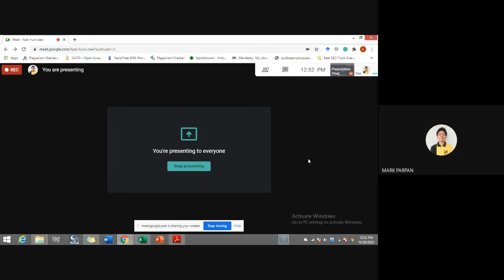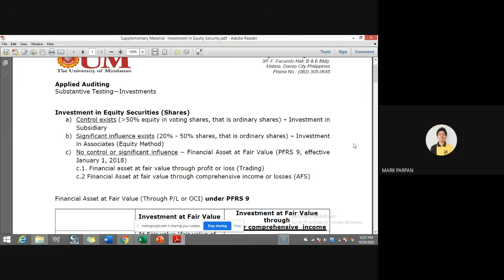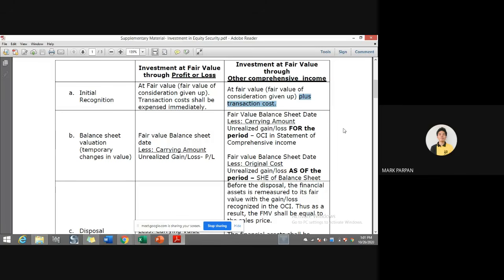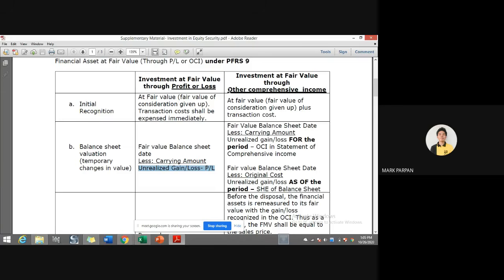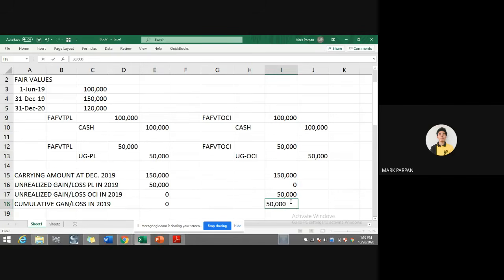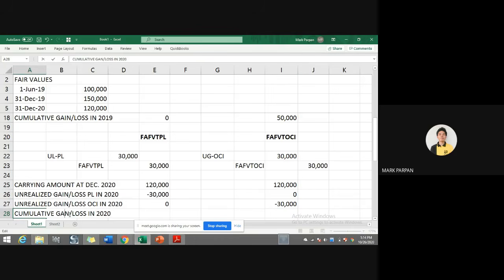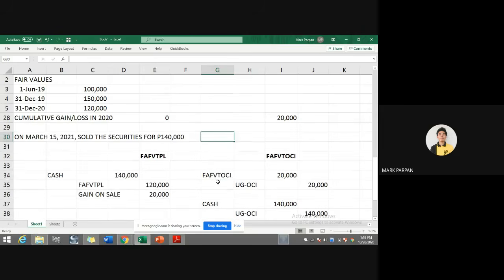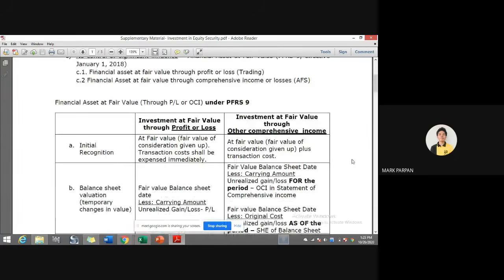Accounting for Investments (Review)